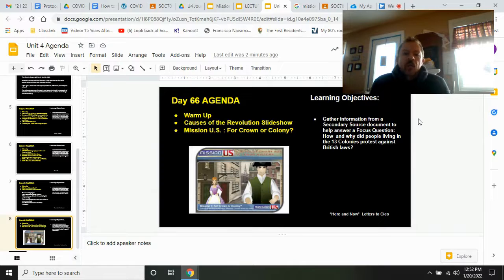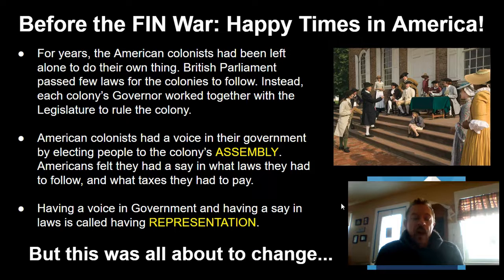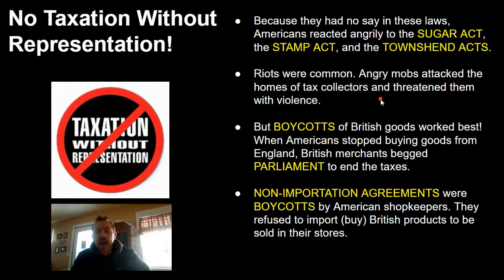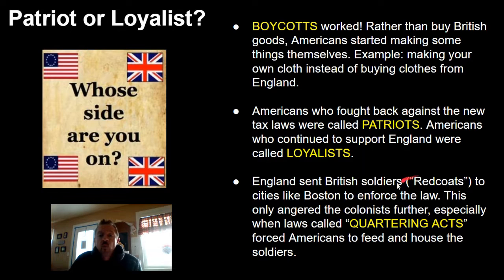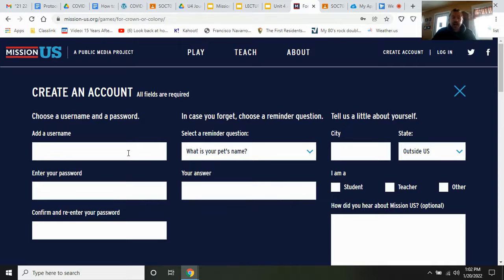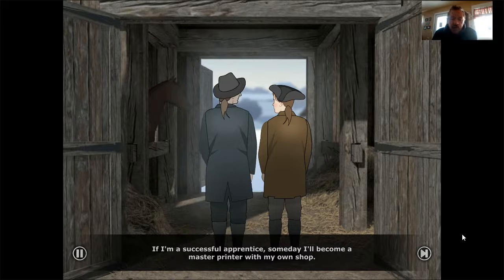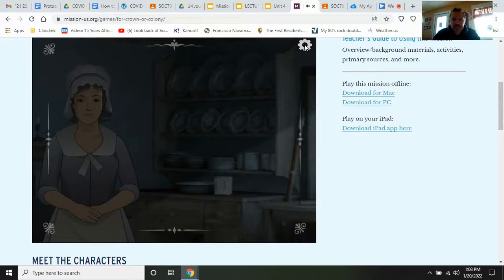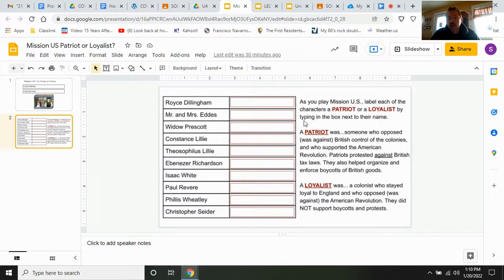Lesson Day 66